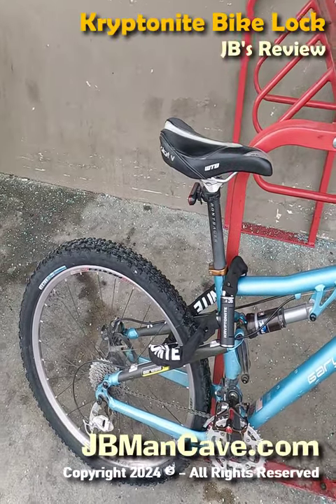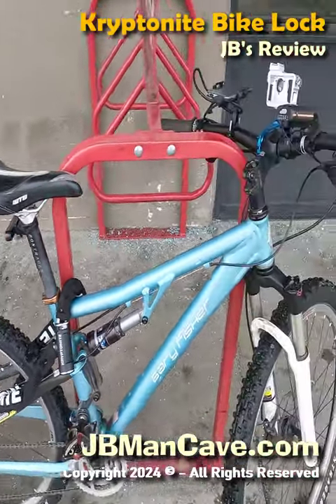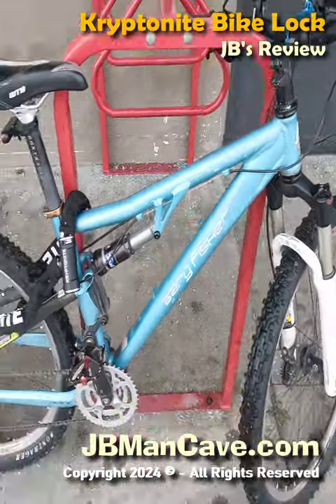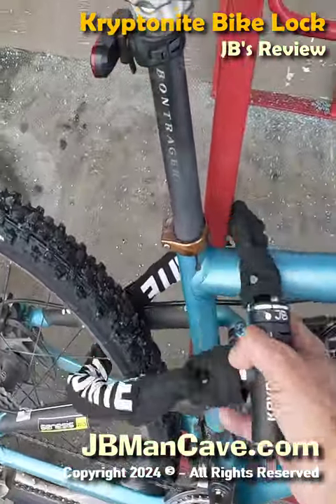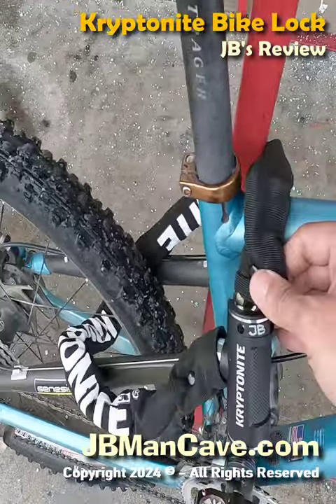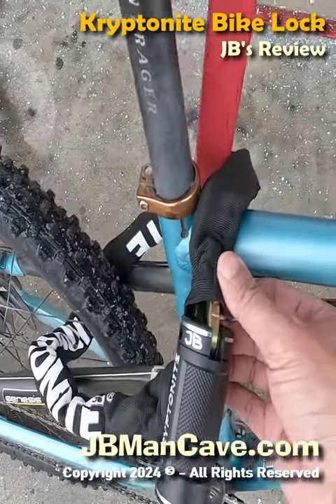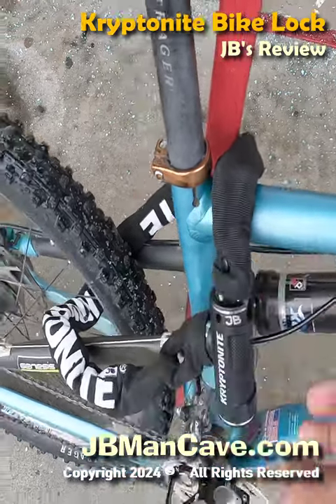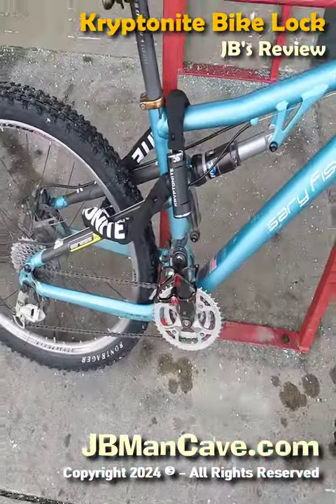KRYPTONITE BIKE LOCK CHAIN JB Reviews JBManCave.com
I have seen many people complain about these KRYPTONITE BIKE LOCKS being difficult to open and close but I believe it is because they do not use the special key properly. The key for this does not go all the way in to unlock and must be also taken out in order to lock it.